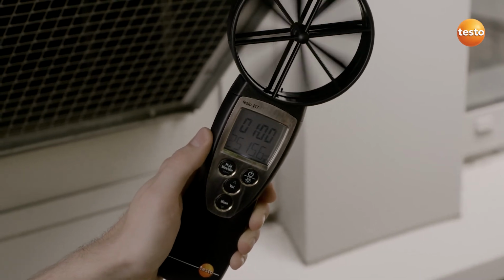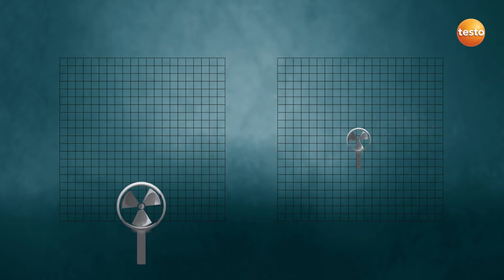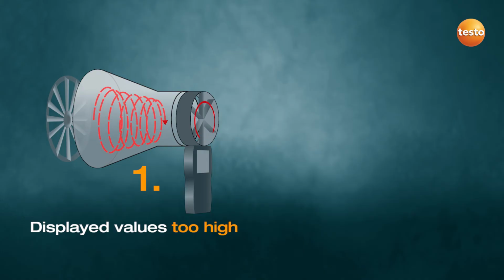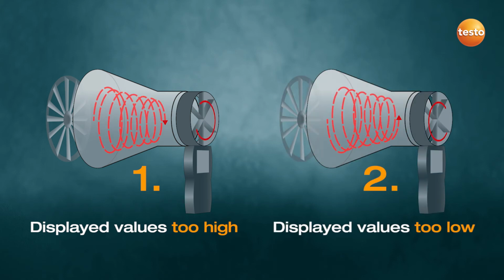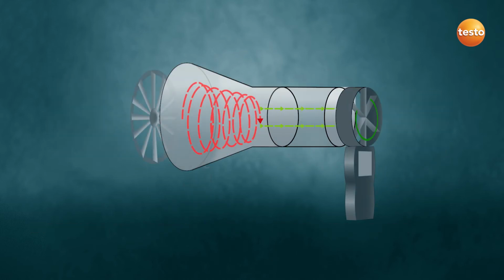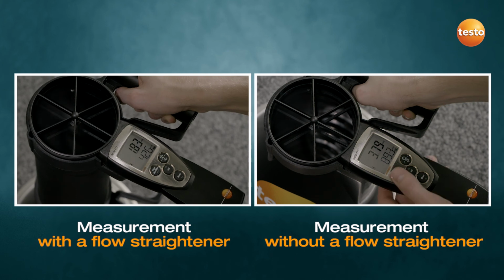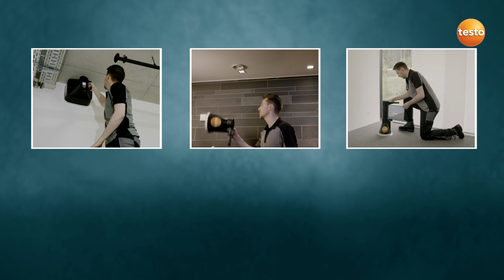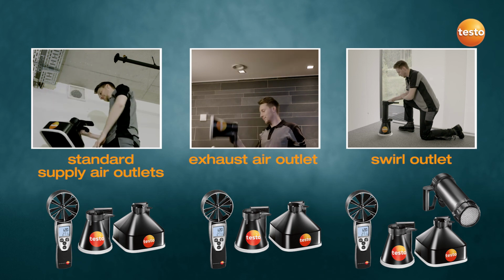Measurements at supply air, exhaust air and swirl outlets with testo 417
The testo 417 vane anemometer and the testovent 417 measurement funnels provide you with perfect support for flow measurement at ventilation grilles and poppet valves. They ensure simple testing of incoming / outgoing air – such as in the controlled ventilation of living spaces.